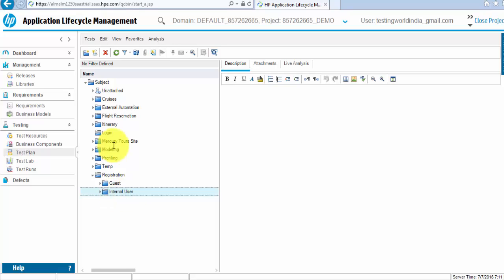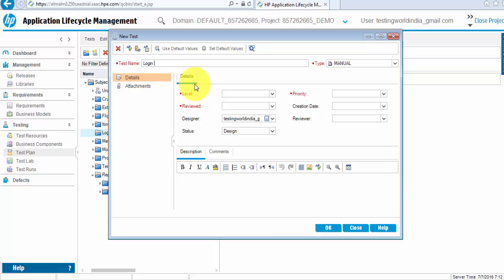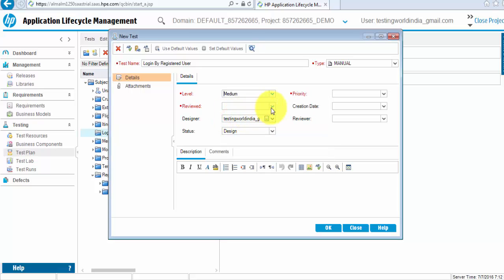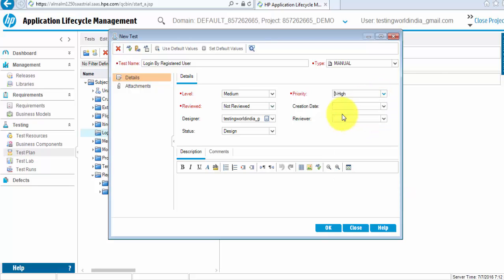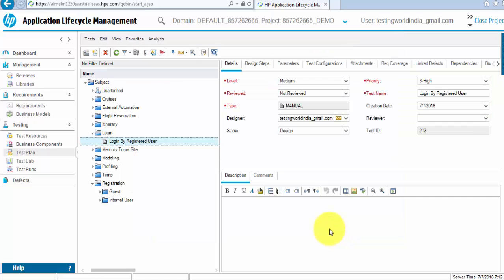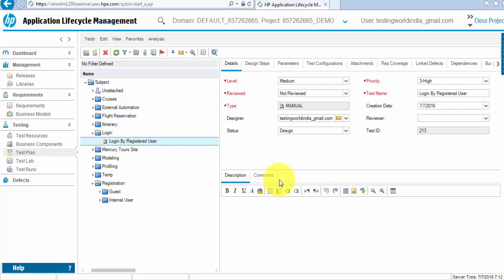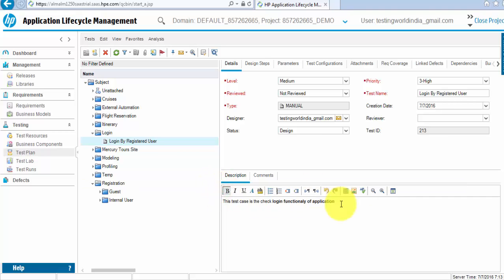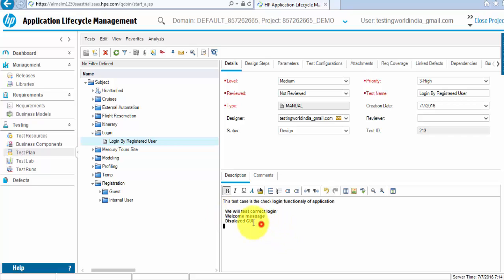ALM : Create Test Case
Create test cases in ALM